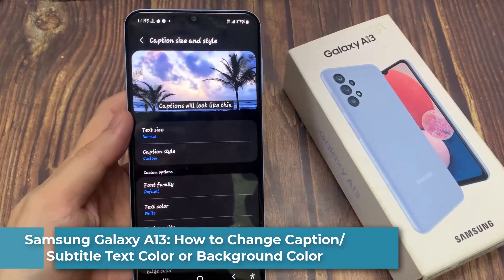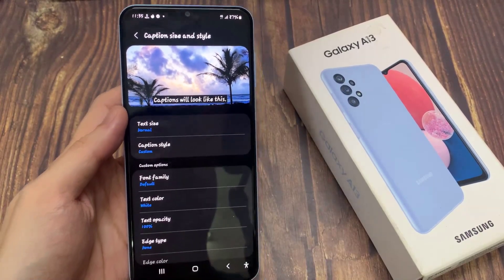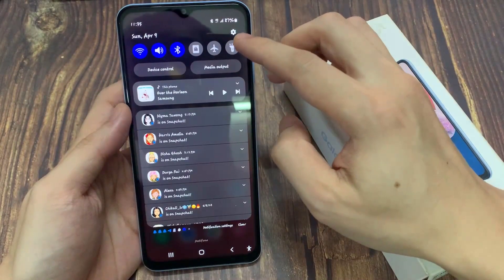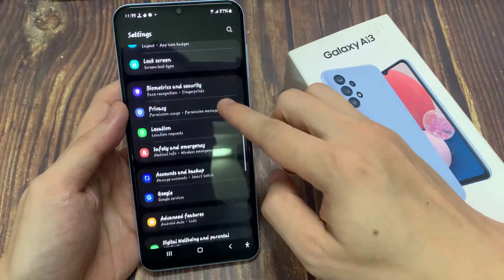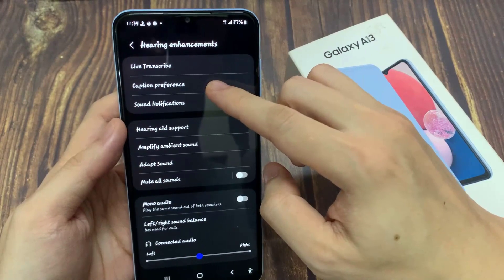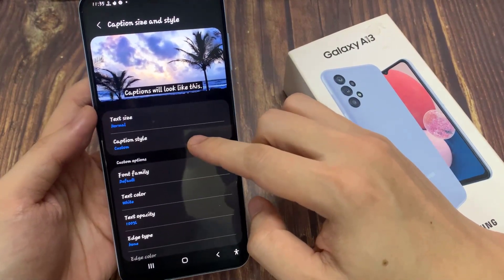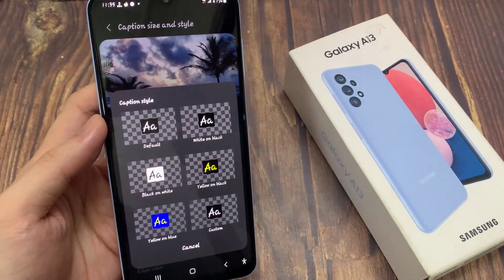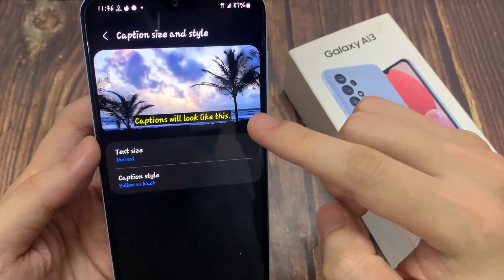Samsung Galaxy A13: How to Change Caption/Subtitle Text Color or Background Color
Learn how you can change the caption/subtitle text color or background color on the Samsung Galaxy A13.